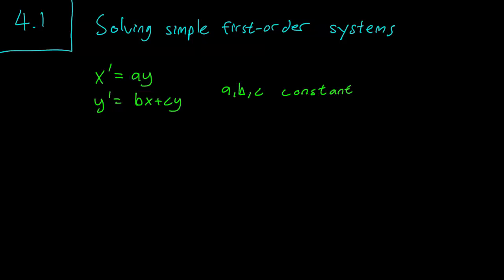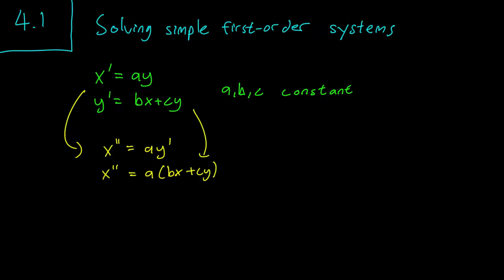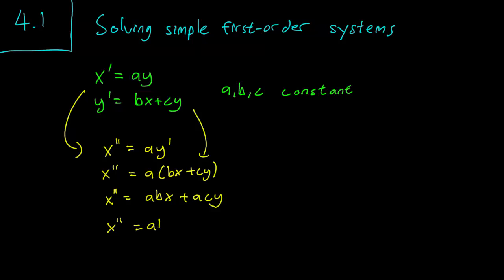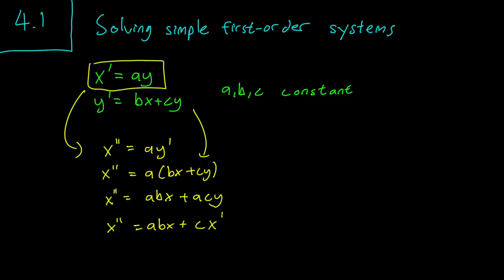4.1 Solving simple systems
We discuss how to solve simple systems of linear first-order equations